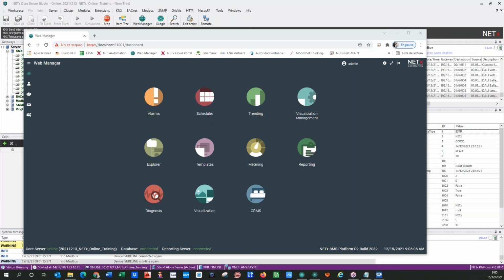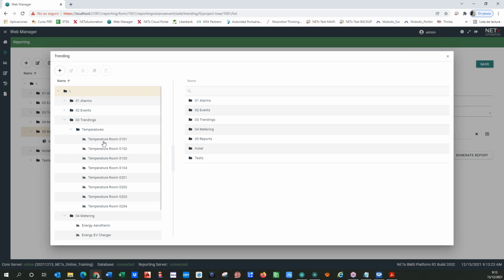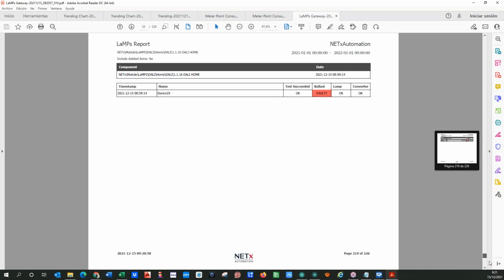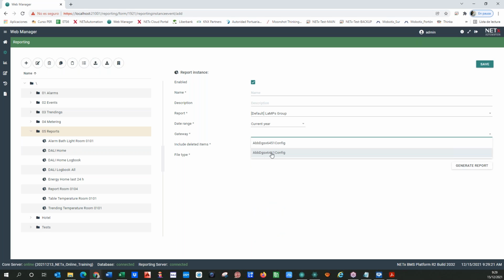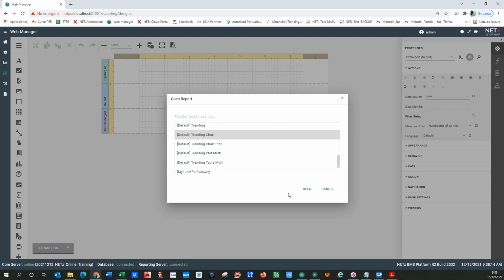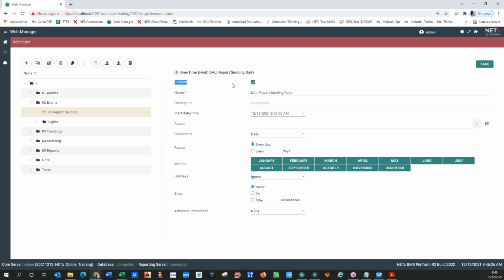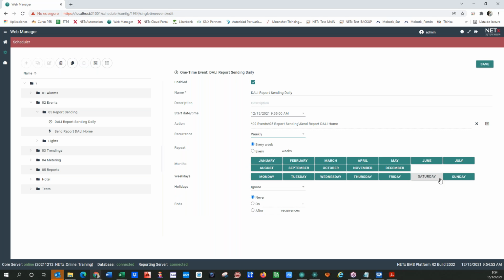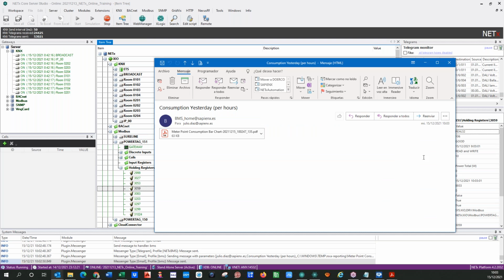Function of the Web Manager - Reporting Tool - Webinar Session 7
In this part of our webinar, you will get a closer look at our reporting tool, which is included in Web Manager.

0:00 - Reporting Tool
30:00 - Reporting Tool - Editor
36:58 - automated Reports